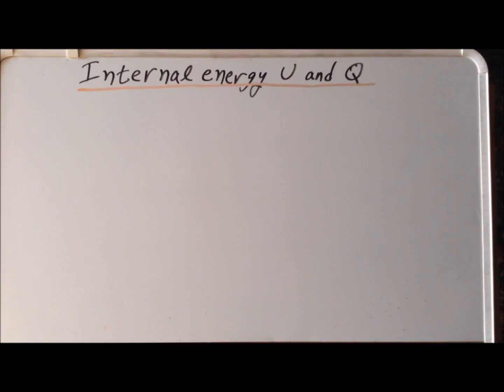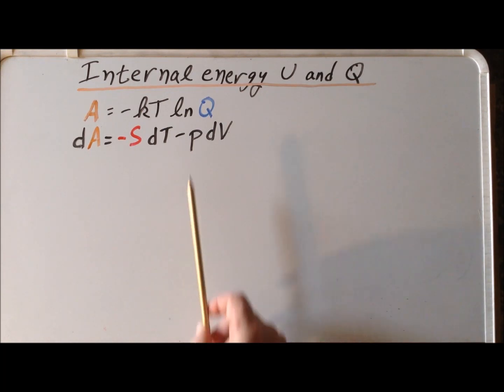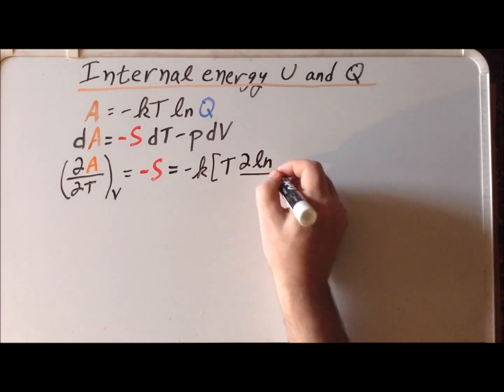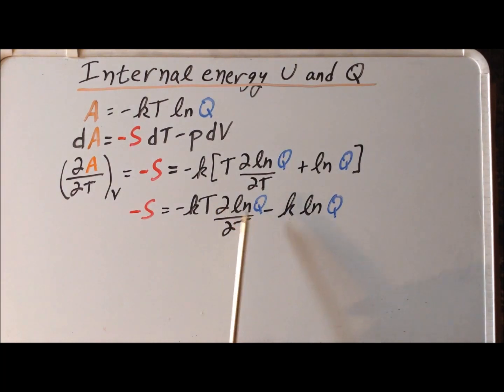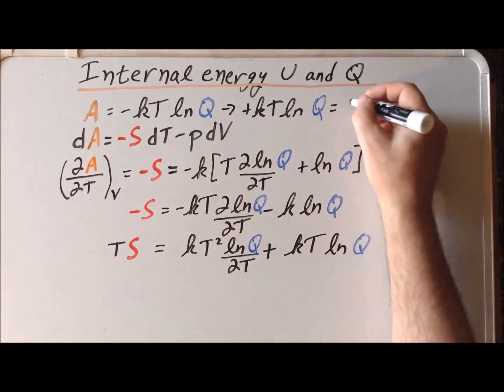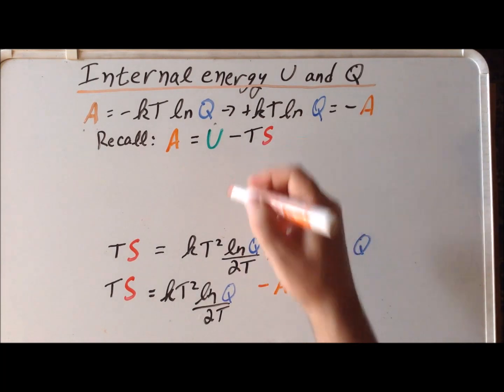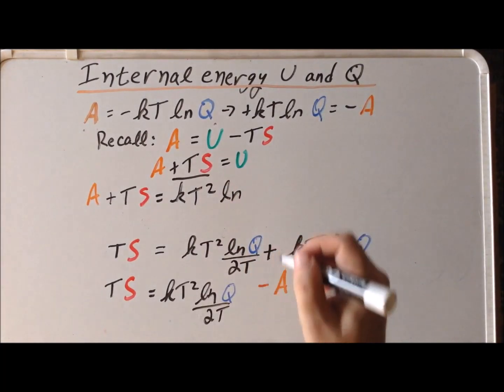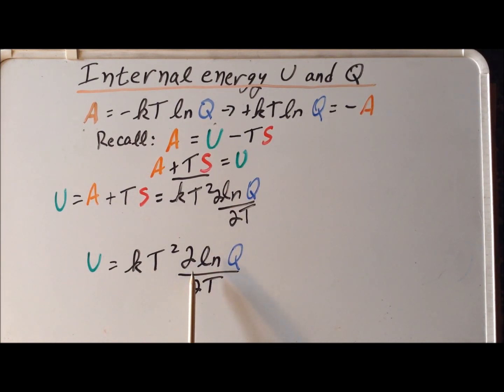Thermodynamics (statistical): internal energy U and partition function Q, color-coded derivation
00:14   Introduction
00:31   Relation between Helmholtz energy (A) and partition function (Q)
01:00   Exact differential dA.
01:26   Set condition of constant volume to derive expression for (∂A/∂T)ᵥ
03:03   Use distributive law to multiply through by -k
03:21   Mutliply each by by -T
04:22   Since A = -kT ln Q, +kt ln Q = -A
04:56   Recall that (by definition) A = U - TS
05:14   Therefore, internal energy U = A + TS
06:55   Final form of derivation

Color-coded, step-by-step derivation of a relationship between the internal energy U (or E) and the canonical ensemble partition function Q.